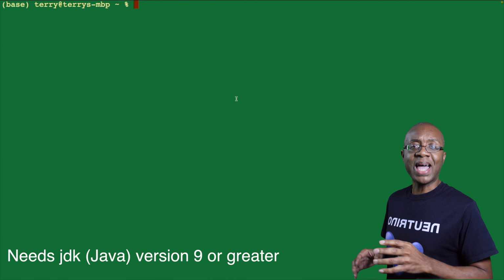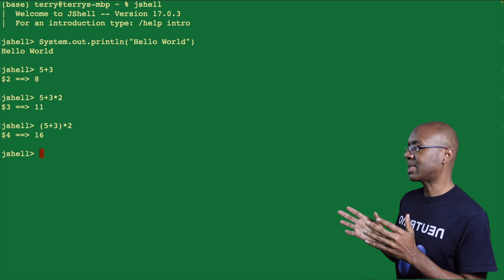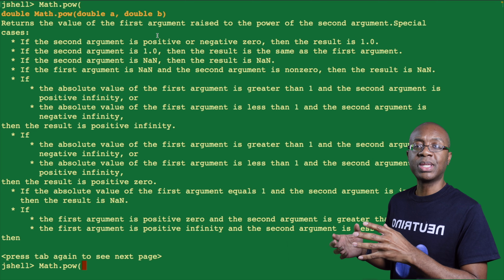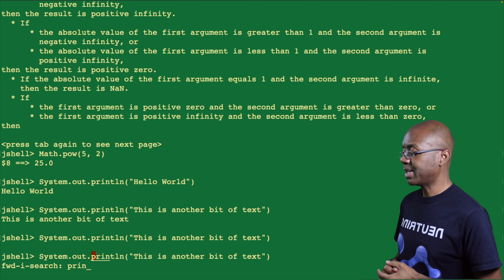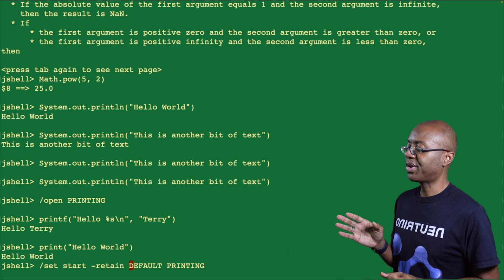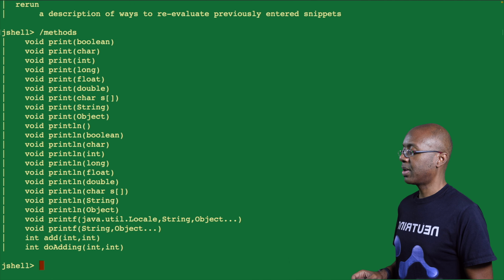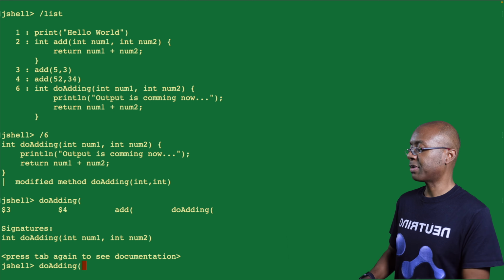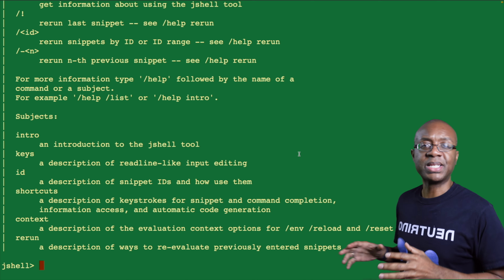Learn & Experiment with Java as Fast as Scripting Languages with Built-In JShell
In this video, we'll take a look at a built-in REPL tool that comes with Java called jshell and see how it allows us to VERY QUICKLY try out Java code and scripts WITHOUT a bloated IDE/Editor for:
- Experimenting
- Learning
- Validating ideas
- Using as a scripting language to get work done
This tool helps make Java more productive for quick & dirty things as mentioned above, like typical scripting/interpreted languages like Python and Javascript.